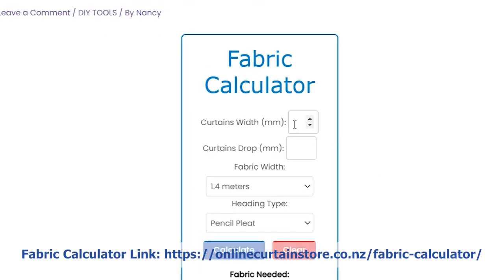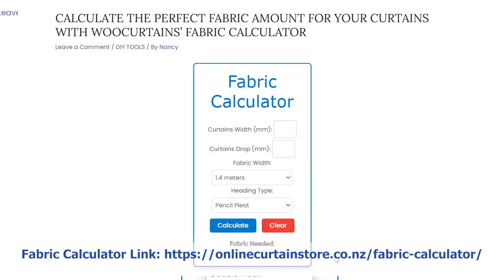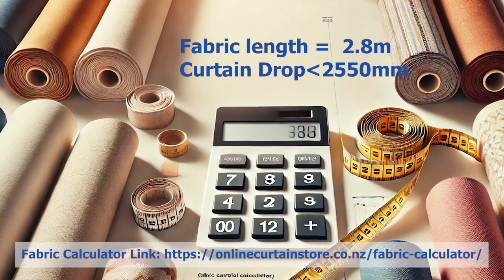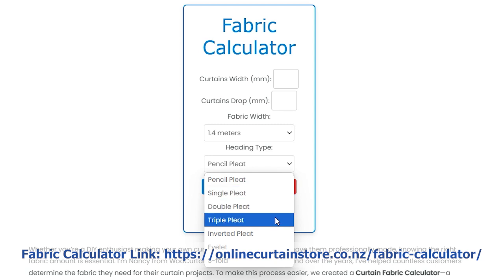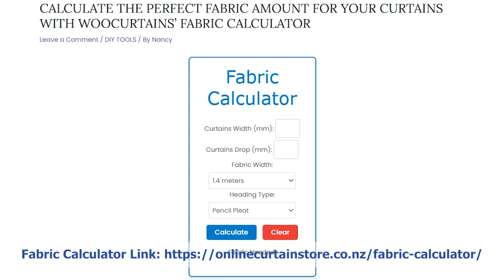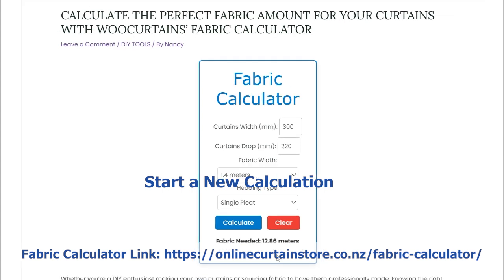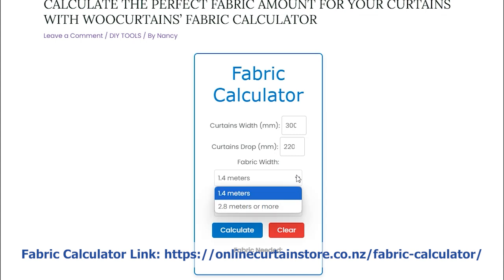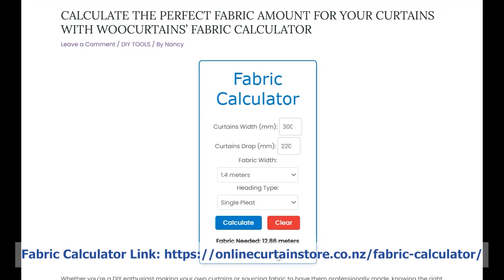Perfect amount of curtain fabric Every Time with Fabric Calculator!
Whether you're passionate about DIY sewing projects, crafting custom curtains, or sourcing fabric for professional tailoring, knowing the exact fabric requirements is key to success. That's why I developed the Curtain Fabric Calculator—an intuitive, fast tool that calculates your fabric needs in seconds! With this calculator, say goodbye to guesswork and ensure your curtains have the perfect fit every time. Perfect for home decorators, DIYers, and sewing pros, this tool will simplify your fabric planning and make your curtain project a breeze. Try it out now!

Say Goodbye to Fabric Guesswork with WooCurtains' Fabric Calculator!

OUTLINE:
00:00:00
Introduction

00:00:11
Meet Nancy from WooCurtains

00:00:26
Enter Your Measurements

00:00:36
Select Fabric Width

00:01:04
Choose Your Curtain Heading Style

00:01:29
Calculate Fabric Needed

00:01:41
Start a New Calculation

00:01:47
Conclusion

00:01:59